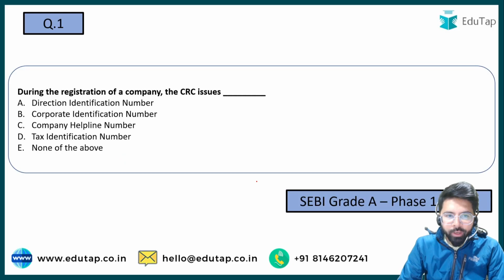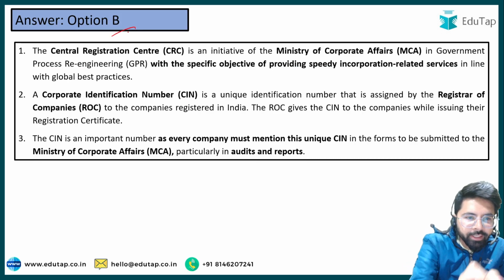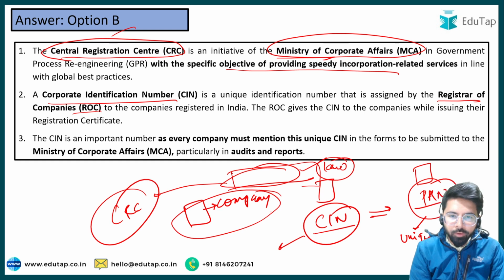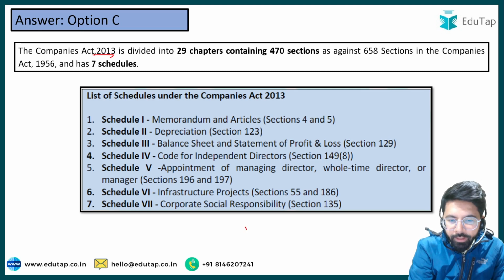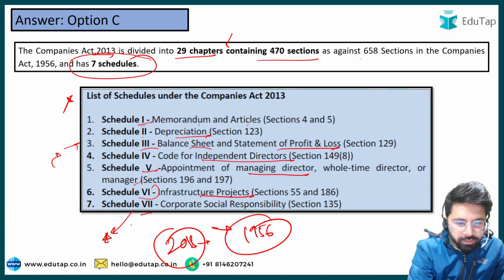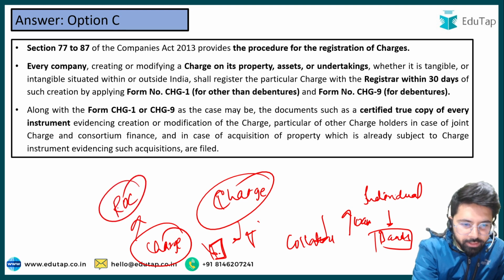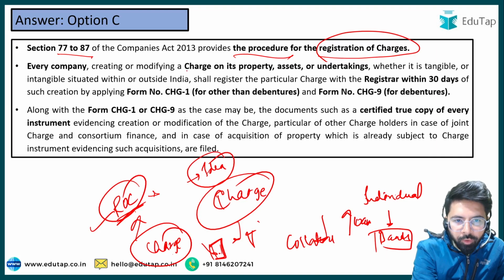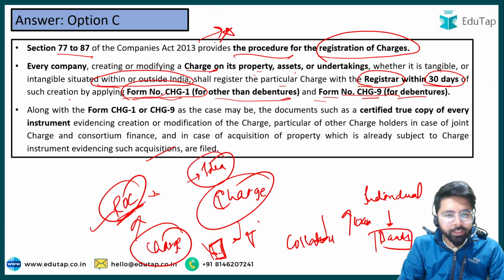SEBI Grade A 2021 Company Law Question Paper | SEBI Grade A Exam PYQs | SEBI Grade A Phase 1 Paper 2